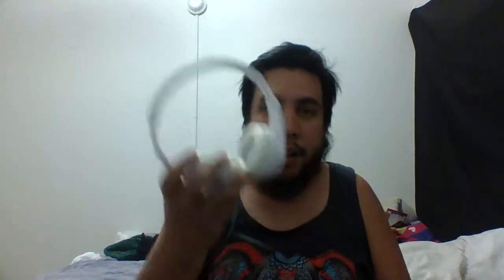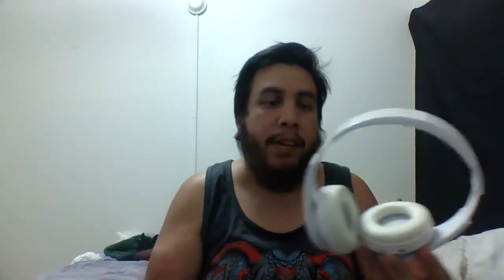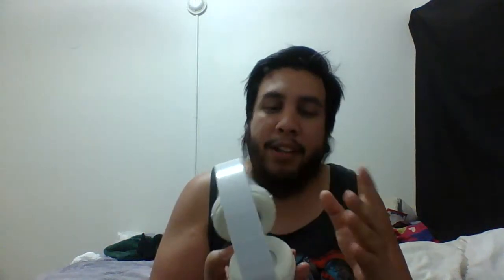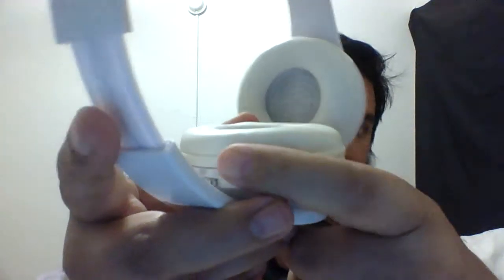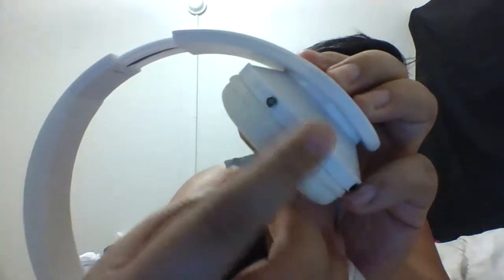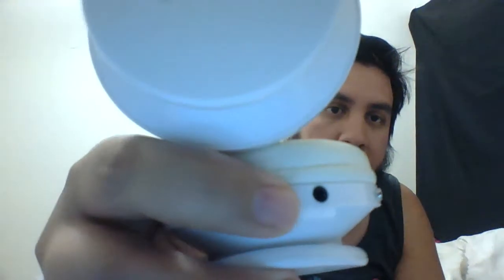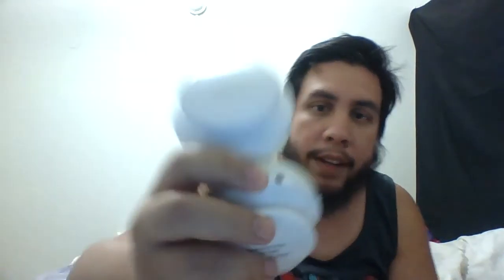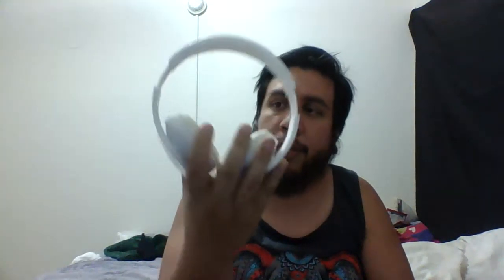Vlog | Andoer Bluetooth Headphones mini review, thumbs down speak up, and more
Twitter.com/TheAlohaAndroid
SnapChat: ayo.tito ( Personal ) TheAlohaAndroid ( Channels )
uPeek: Same as twitter
Periscope: @TheAlohaAndroid